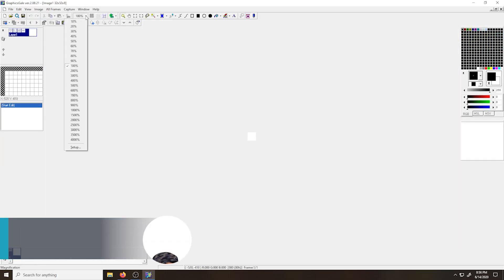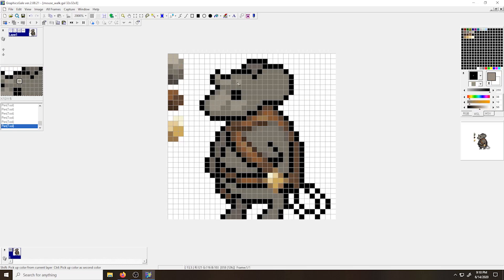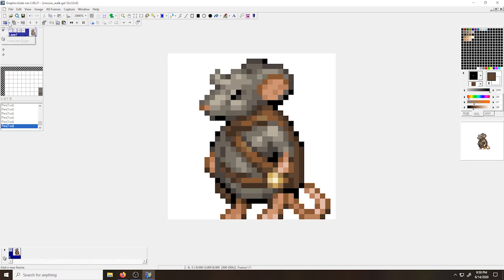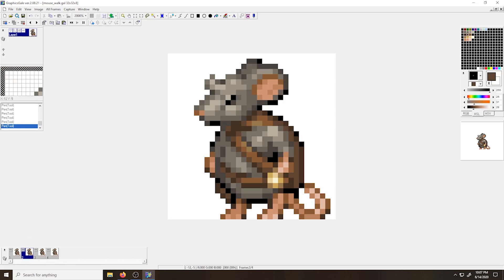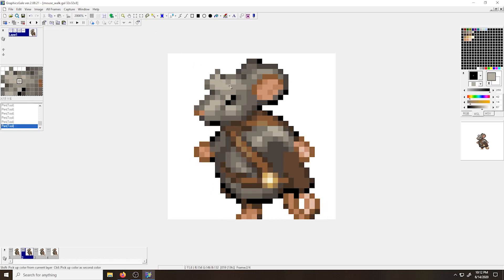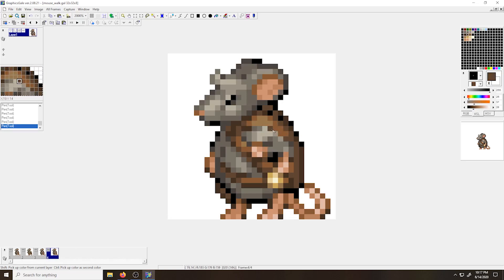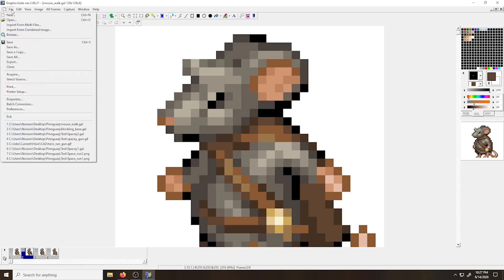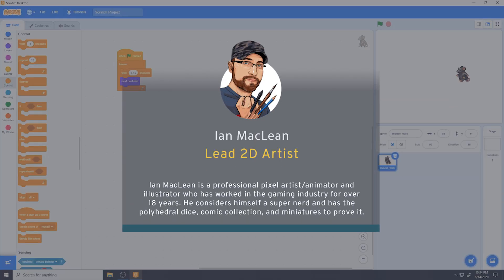Pixel Power: Sprites for Scratch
Create a basic four-frame walk cycle for a 32x32 character sprite from start to finish, then import that sprite into Scratch. A time-compressed video example of the process helps to illustrate the process.

Interstellar, Fire Darer, Field Force - sawsquarenoise